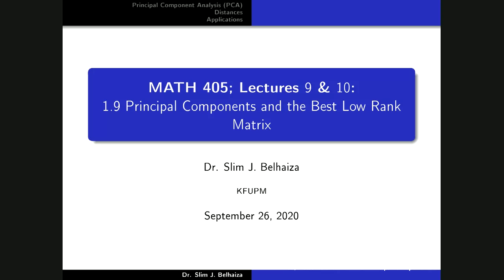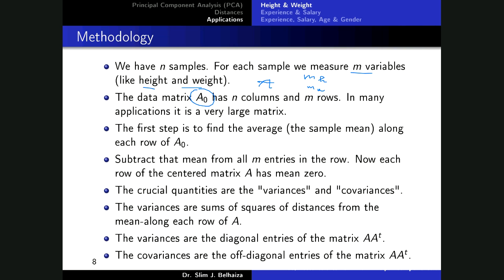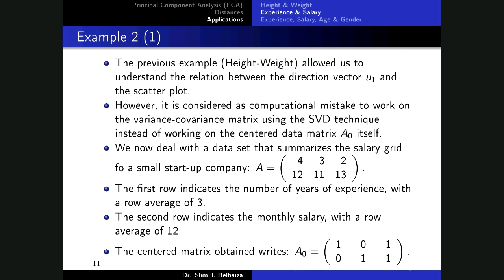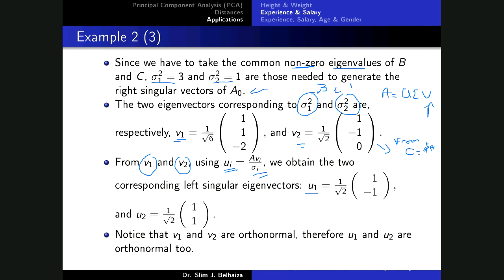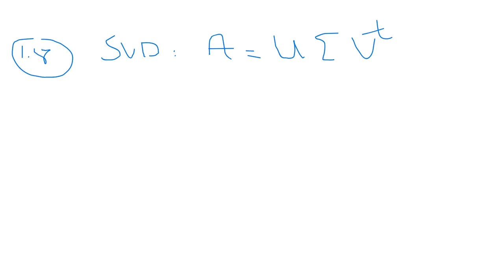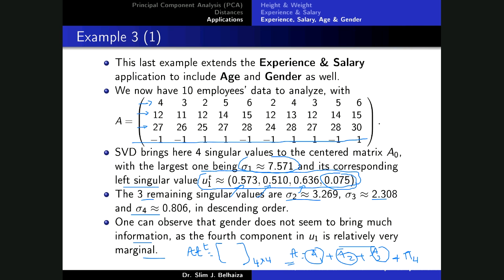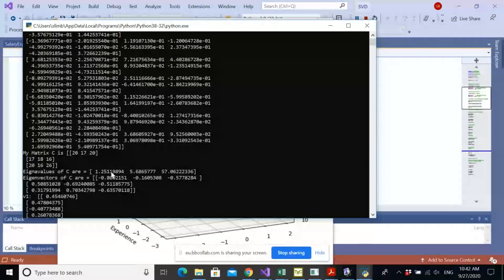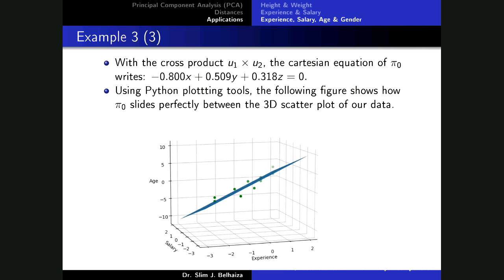Lecture9: 1.9 Principal Component Analysis, Math 405: Learning From Data.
In this lecture, we talk about Principal Component Analysis.